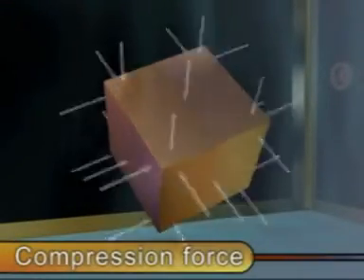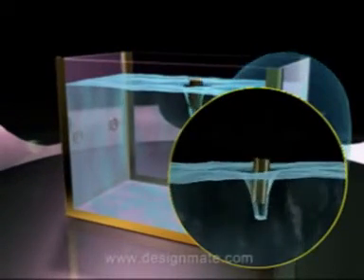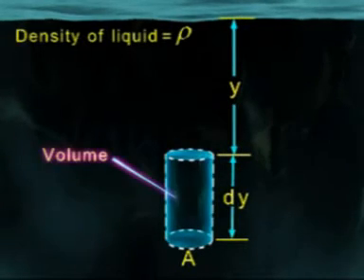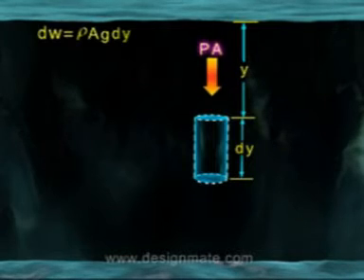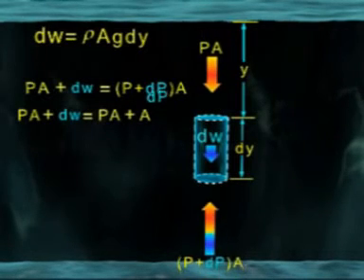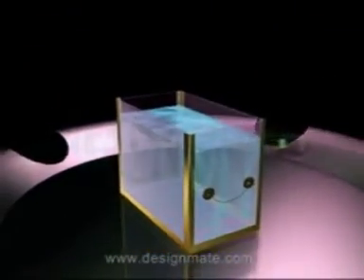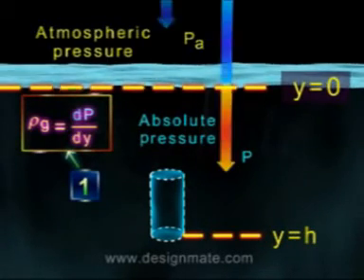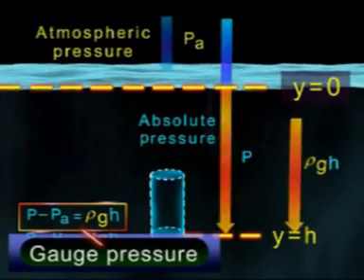Pressure due to a Fluid Column~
Learn the basics behind fluid pressure. The pressure exerted by a fluid a collumn is calculated as
 p=rho*gh